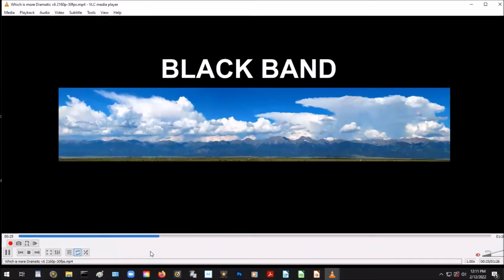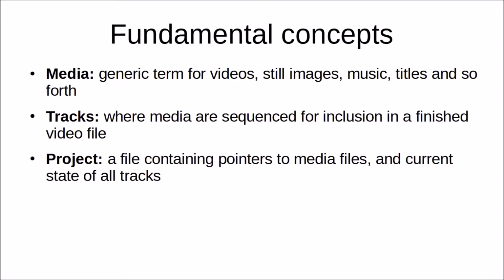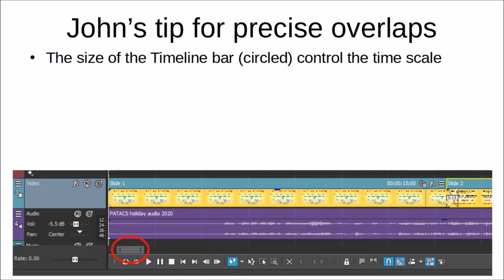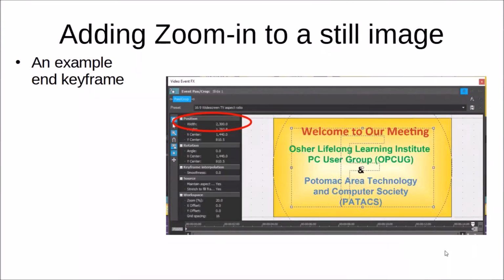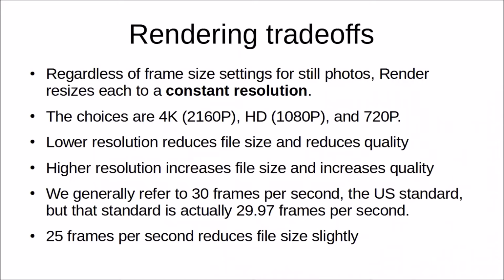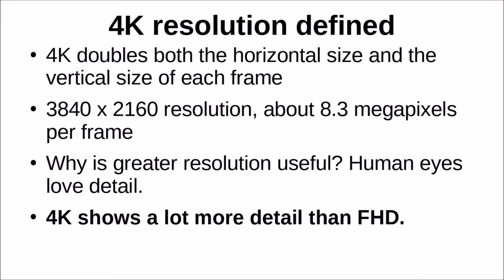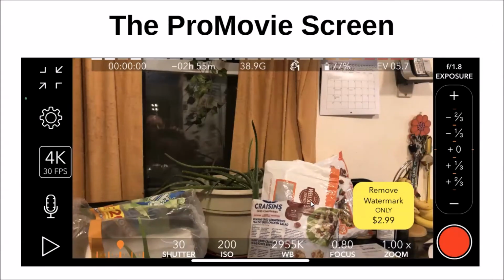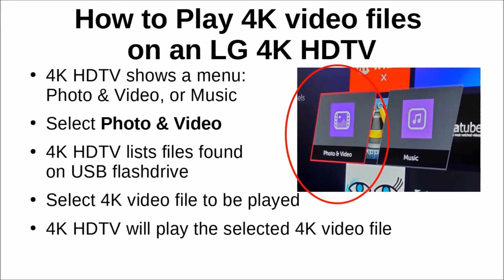Digital Video Editing Fundamentals & 4K Video Smartphones, John Krout, APCUG Saturday Safari 2-12-22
Digital Video Editing Fundamentals Plus
Learn the fundamental concepts of digital video editing applications on a personal computer. This includes a demo of the MAGIX Vegas video editor application and some short sample videos produced by John, including the monthly pre-meeting slide show for the Potomac Area Technology and Computer Society.

How to shoot 4K resolution video with your smartphone or tablet
In this presentation, you will learn:
• What is 4K video resolution, and how does it differ from Full HD, the typical resolution of large HDTVs?
• What type of HDTV can display 4K resolution video?
• How can a smartphone or tablet record 4K video?
• How can I edit 4K video and display my edited video on my 4K HDTV?
The presenter owns a Samsung Galaxy S10 phone and an iPhone X. He has been able to record 4K video in MP4 files using each phone. He found a free video editor that works with the MP4 files he records using the Galax S10 phone.

APCUG is not a part of nor a representative of any manufacturer, product, reseller, dealer, consultant, or business and does not recommend or endorse any product, etc. Opinions provided by the information in this video or the presenter(s) are individual opinions and do not represent the organization, directors, advisors, or members.